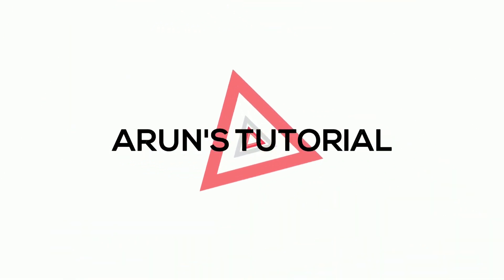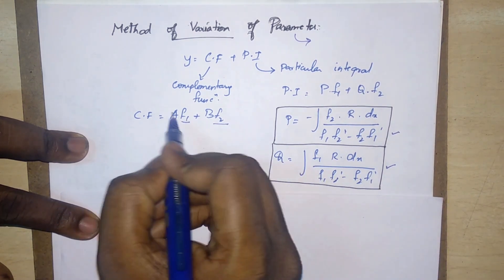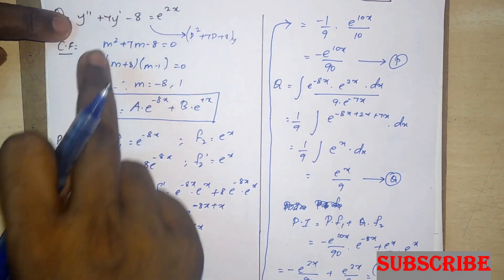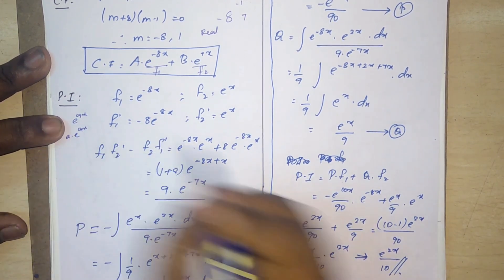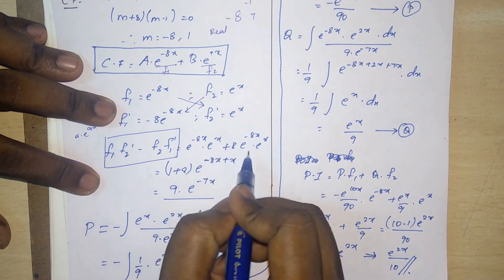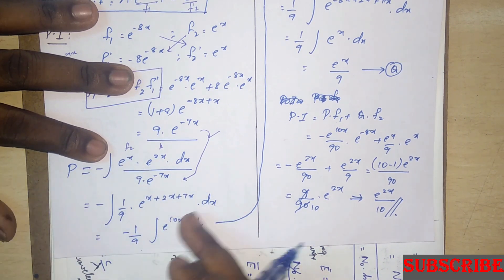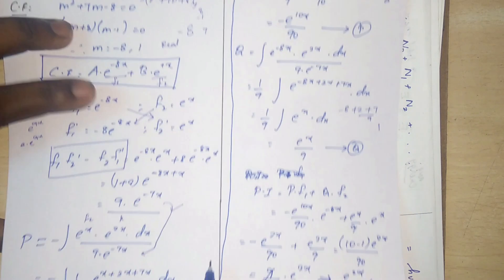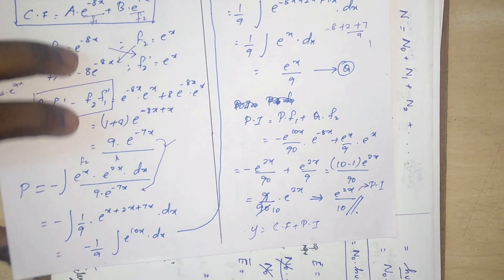Method of Variation of Parameter in தமிழ் | Differential Eqn. | Engg. Maths-1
Hi Guys,

In this video, I've explained the method of variation of parameters.